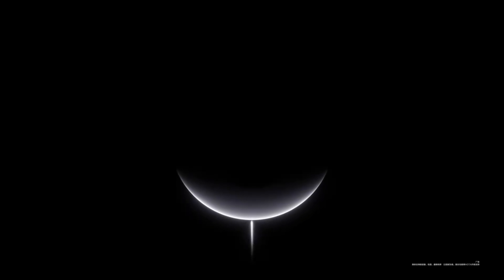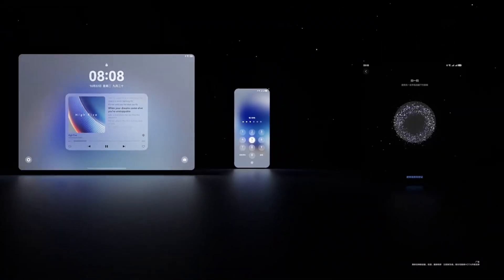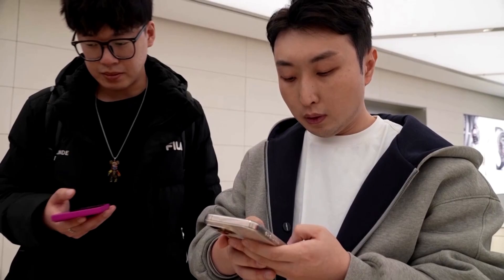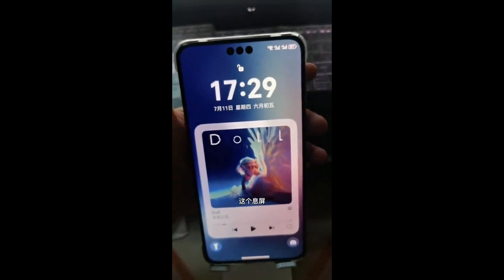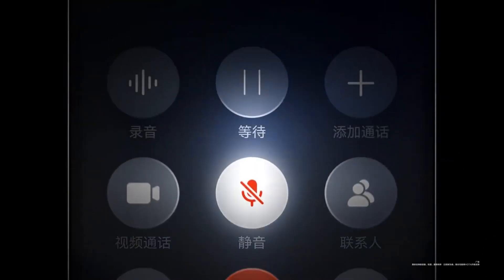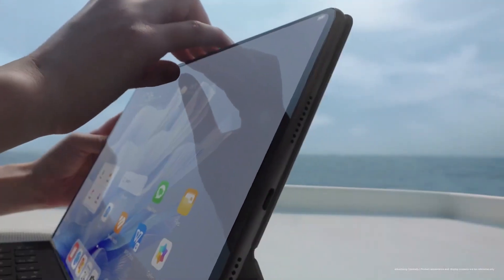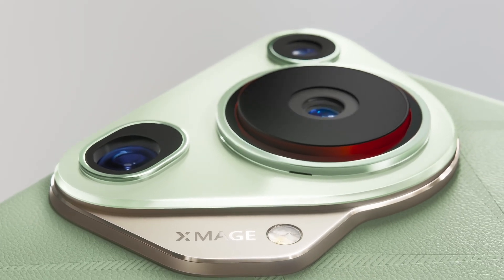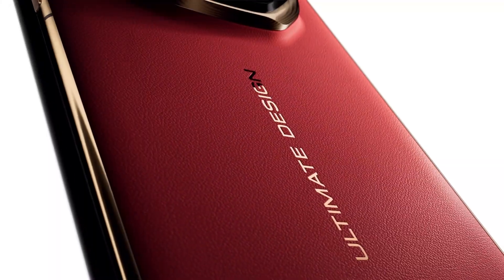Huawei Harmony OS NEXT - OMG THIS IS CRAZY!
Huawei is taking a bold step into the future with HarmonyOS NEXT—its revolutionary operating system designed to operate completely independent of Android! 🚀 In this video, we dive into the latest updates in version 5.0.12, including groundbreaking features like dynamic themes, the Easy AB Broad App for running Android apps seamlessly, and next-level file sharing.

Discover how Huawei’s self-reliant ecosystem is reshaping the tech landscape with unparalleled customization, seamless app integration, and a vision for a fully interconnected ecosystem spanning smartphones, tablets, smartwatches, and IoT devices. 🌐

But is this ambitious move a game-changer or just a calculated risk? We break down the innovations, challenges, and what it all means for Huawei’s future. Stick around for an exclusive look at a secret feature that’s set to transform your user experience!